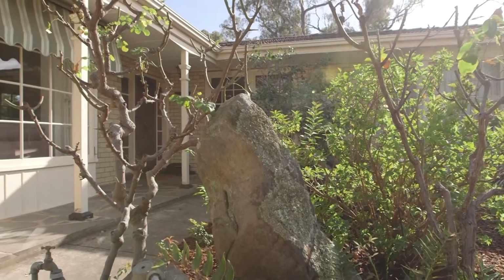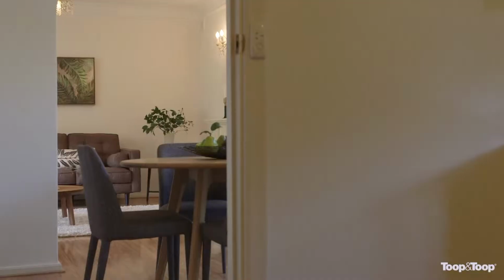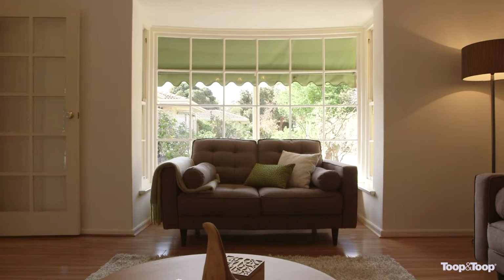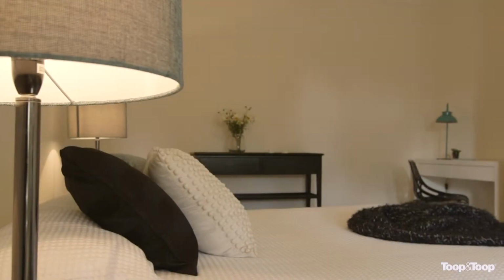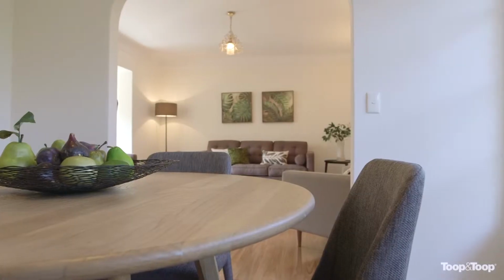4-43myall.toop.com.au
Kensington Gardens, 4-43 Myall Avenue